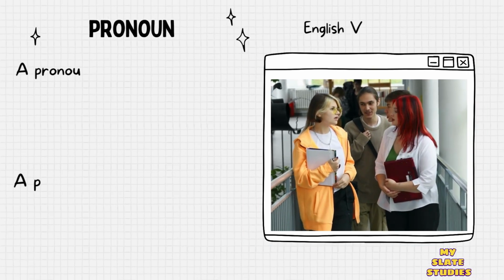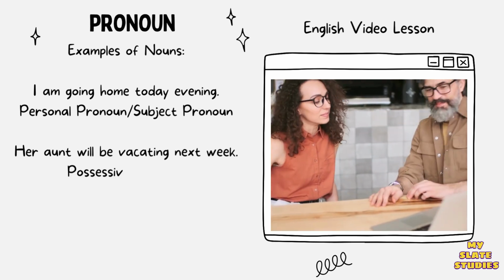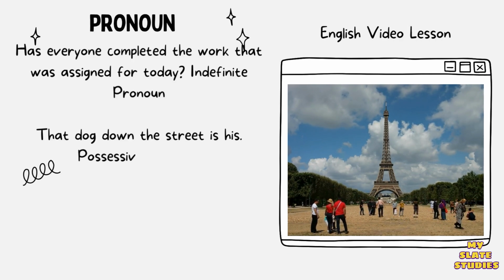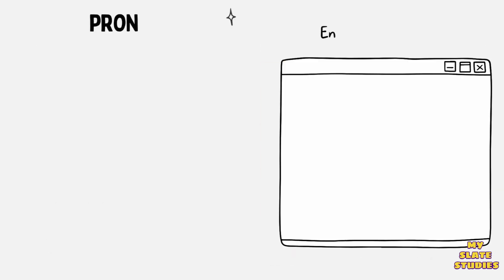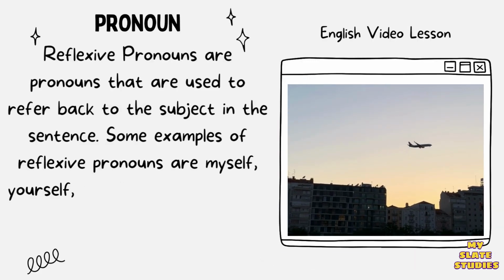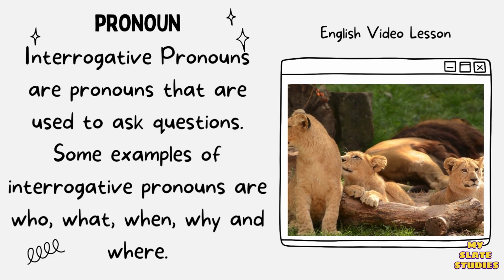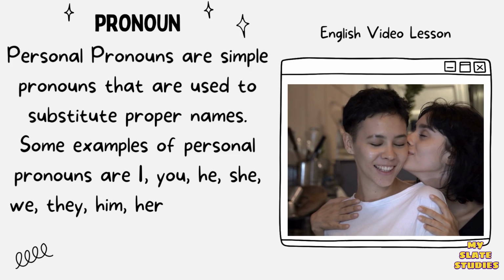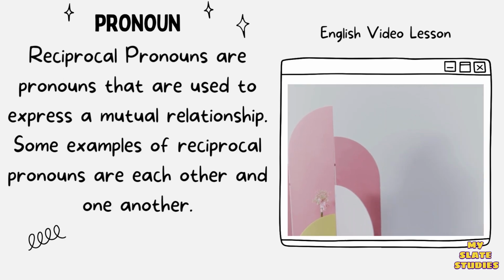Pronoun| MySlateStudies |English Grammar II Pronoun II Let's learn about pronoun.